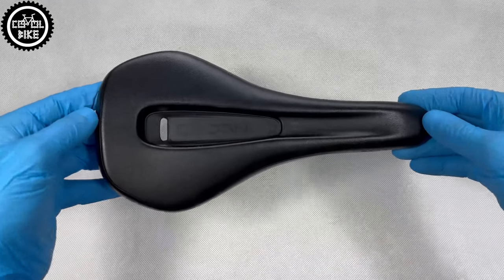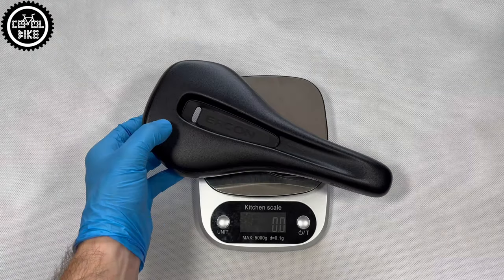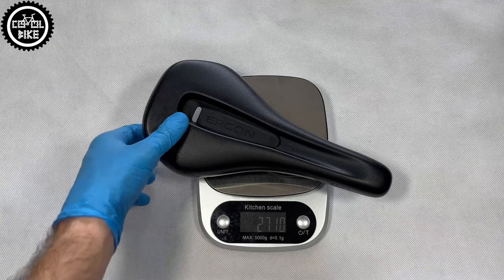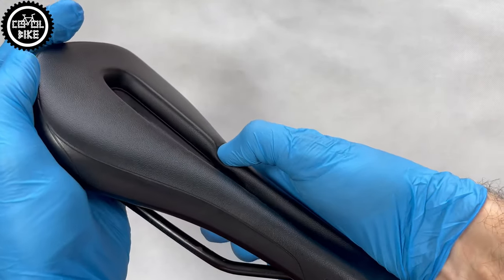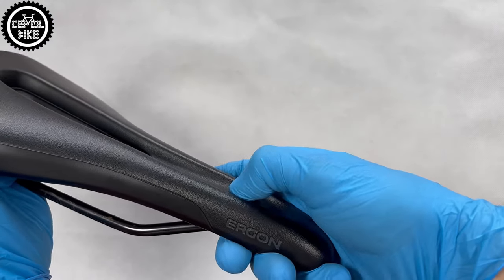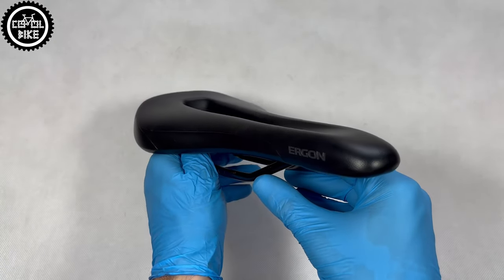ERGON SM Enduro Men Saddle // Worth Its Price ???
I pressent Ergon SM Enduro Men saddle. It's a saddle dedicated to hard  riding with an emphasis on descending, and jumping.

👉 V I D E O S T O W A T C H N E X T

DT SWISS 1900 vs 1700 vs CUSTOM WHEELS // WHAT ARE THE BEST WHEELSET FOR XC TRAIL ENDURO DH RIDING ?